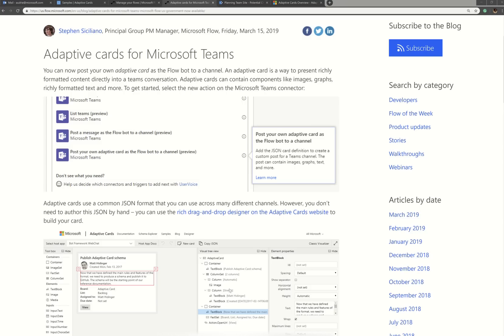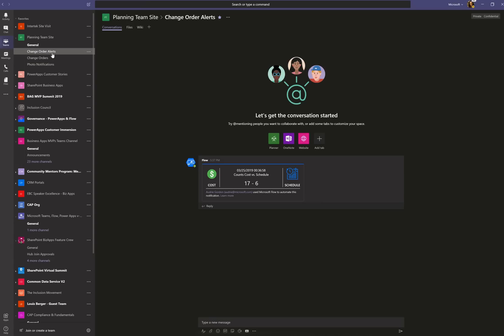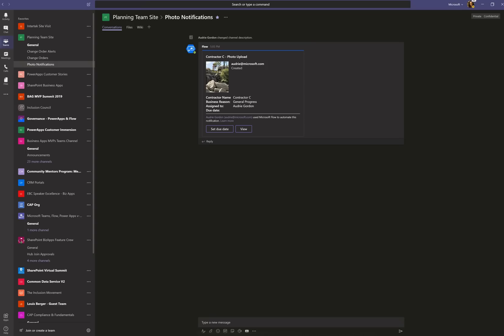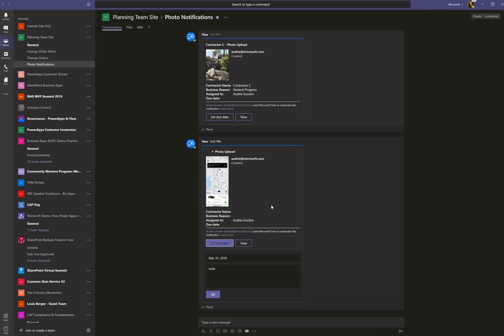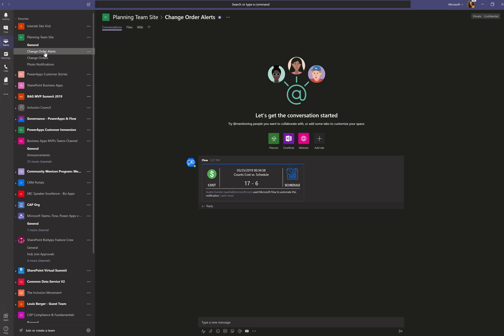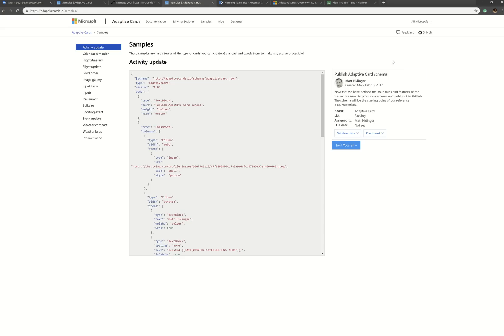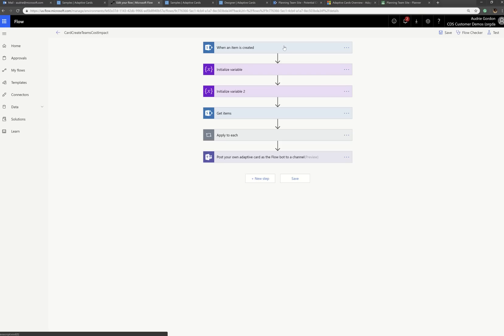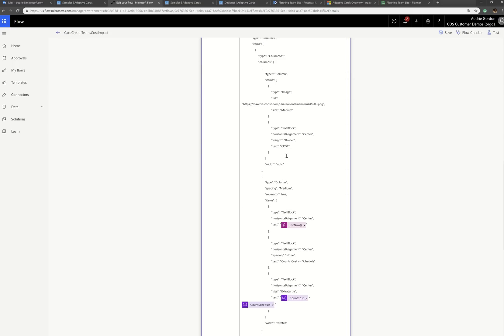Flow on Teams | Adaptive Cards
In this video I give you a first look at using Adaptive Cards with Teams! Give this a go on your own and let me know what video content you'd like on this topic! Truly a game changer! (This will be my new creative outlet for solutions!!)